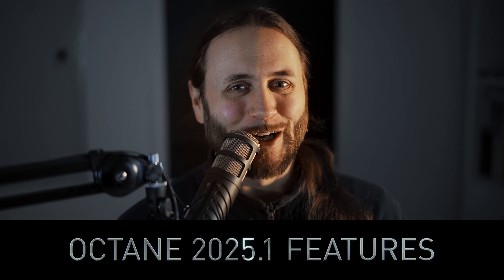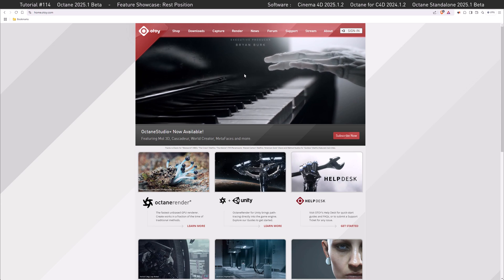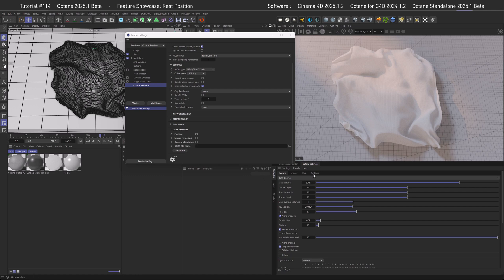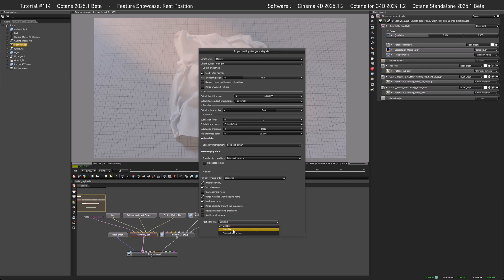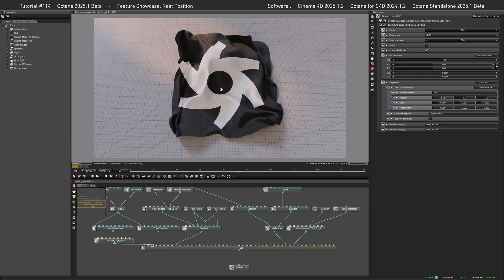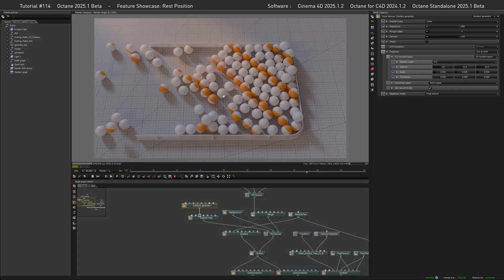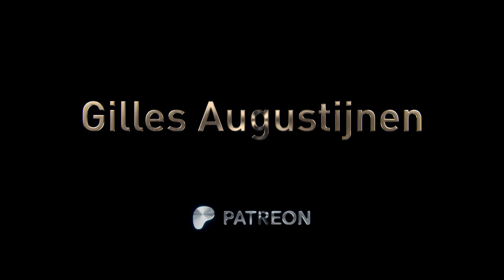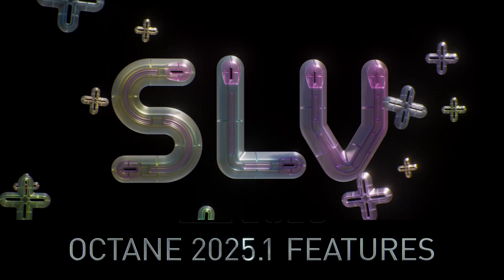Silverwing: Octane 2025.1 Showcase 01 - Rest Position (Octane Standalone)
MESSAGE:
Hello and a good time to all of you.
This week we start our series where we go through the Features of Octane 2025.1 Beta and Octane 2026.1 Alpha. Since those features are only available in the Standalone as of now (January 19th 2025) I am going to show how they are implemented there.
I hope you find it interesting despite not having those Features in Blender or Cinema 4D. If you want to tinker around with your scenes in the Standalone, in this Video I am showing how to prepare and export animations mainly for the cause of using it with the new Rest Position feature. As always, I hope you learn something useful that you can add to your 3D artist arsenal!

00:00 Intro
00:41 Rest Position Examples (TLDR Version)
02:04 Octane 2025.1 Official Download
02:55 C4D Octane: Scene Building Overview
03:28 C4D Octane: ORBX Export
05:27 Standalone: Checking the Export
05:50 Enabling Rest Position
06:50 Standalone: Material Bring in Octane Logo
07:24 Standalone: Reprojecting the Logo
08:38 Standalone: Setting up the Rest Attribute Timing
10:09 Standalone: Ball Scene
10:31 Cinema 4D: Exporting Moving Objects as Point Transforms
12:00 Conclusion
12:30 Patreon Thanks
13:52 Famous Last Words